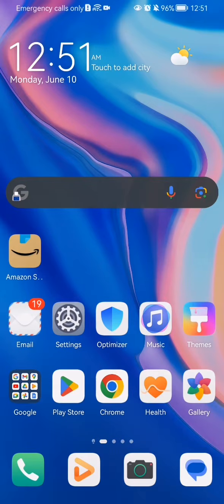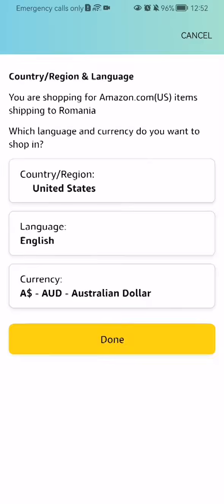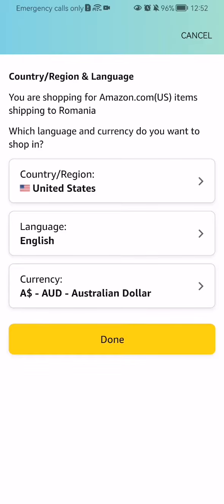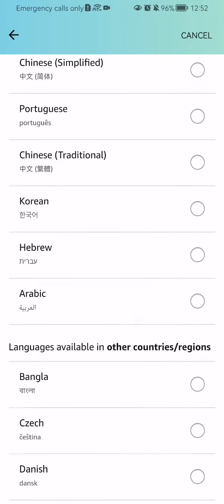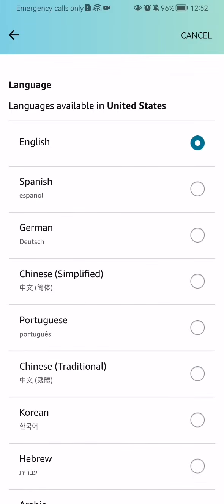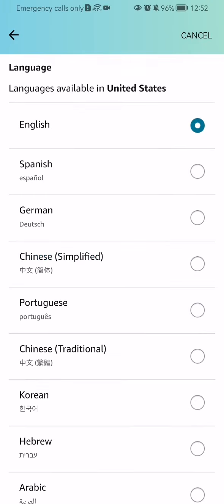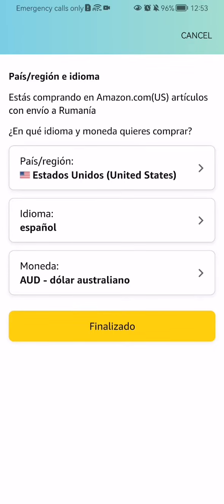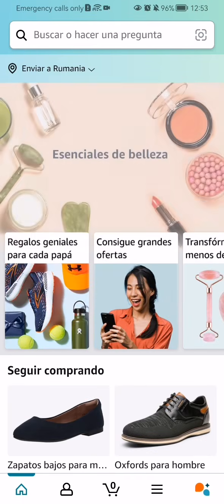How To Change Language On Amazon Shopping?